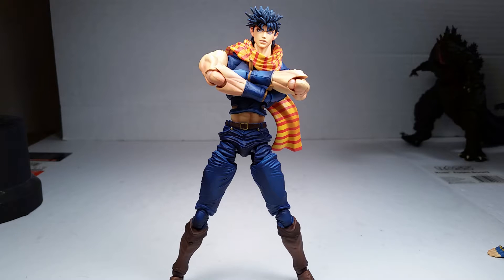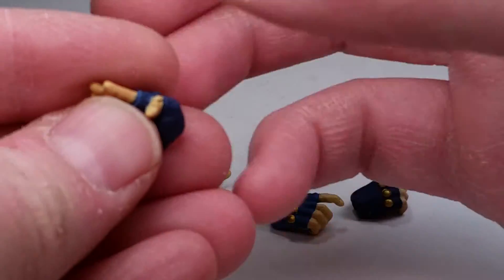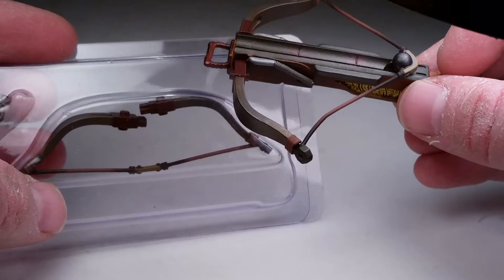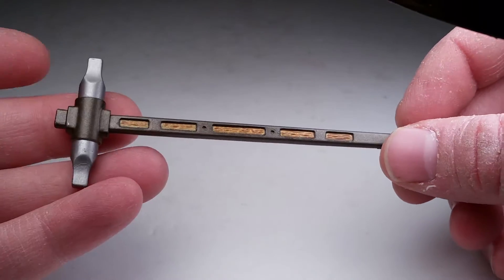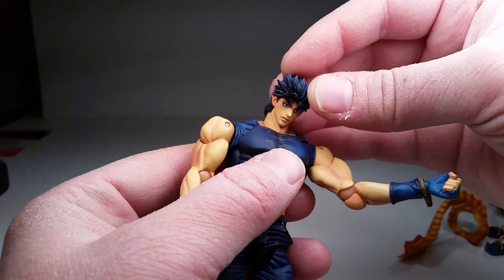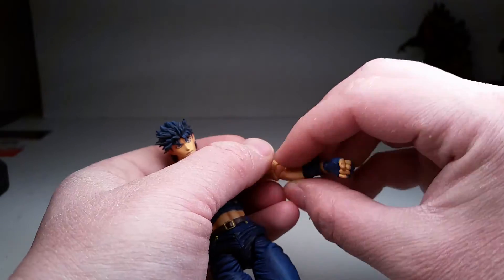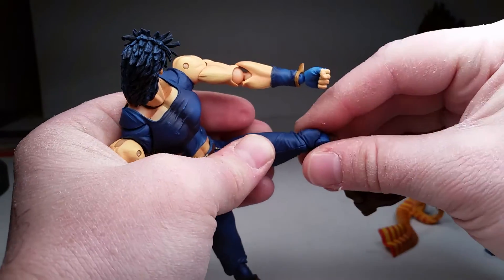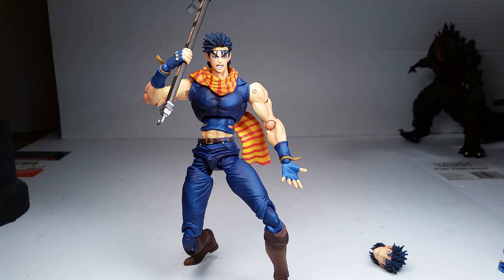Jojo's Bizarre Adventures JOESEPH JOESTAR, Super Action Statue line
Under the Super Action Statue banner, from Jojo's Bizarre Adventures line, comes JOESEPH JOESTAR.  From Medicos